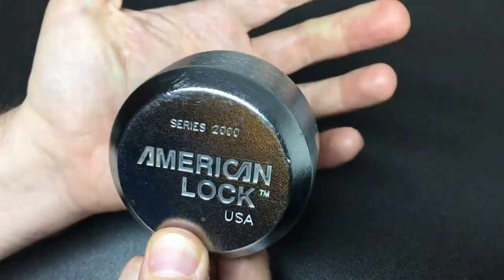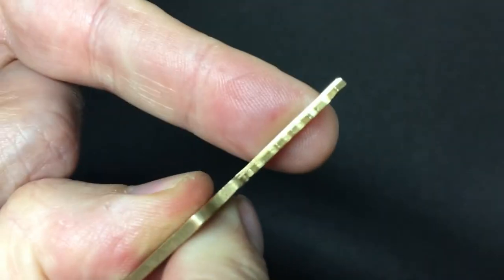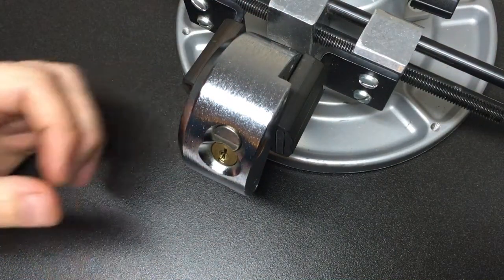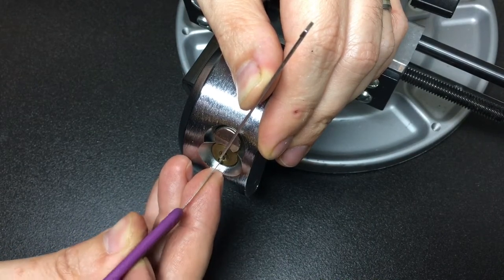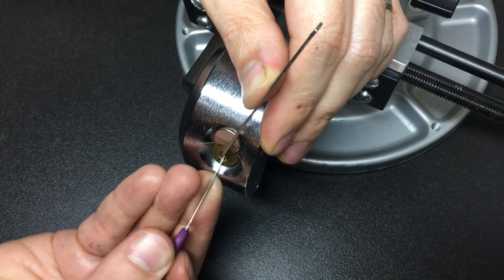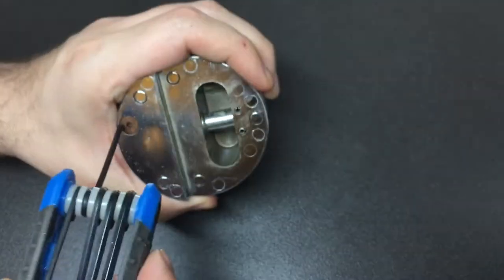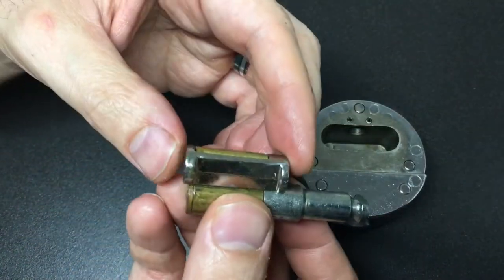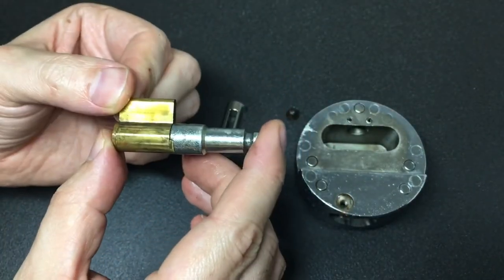American Lock Series 2000 Puck Lock Picked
Who doesn’t like to pick American Locks? 🤷‍♂️ They are awesome and a ‘must pick’ for any lock picker! 🔐👍😃